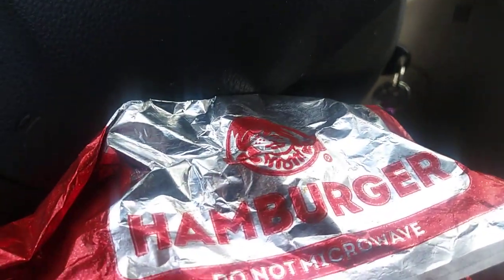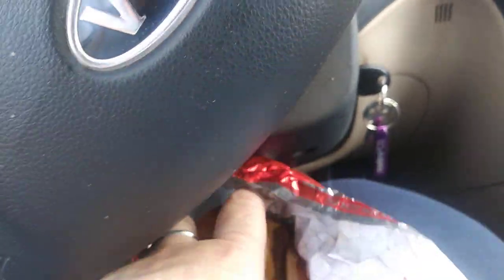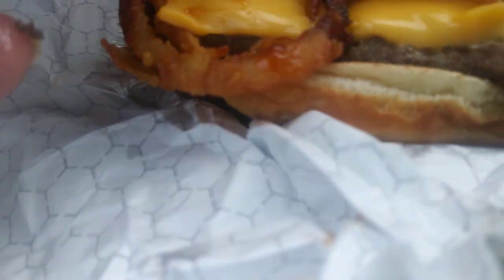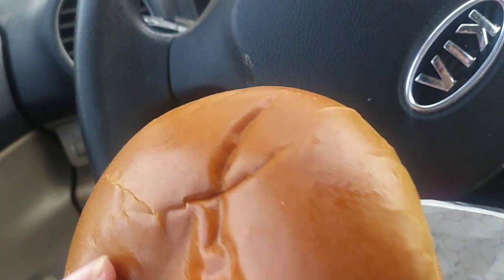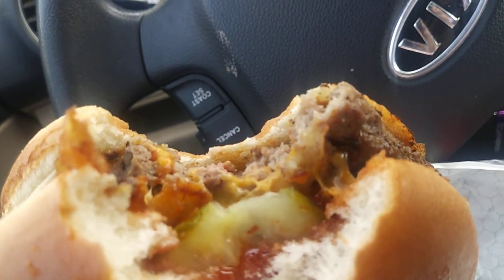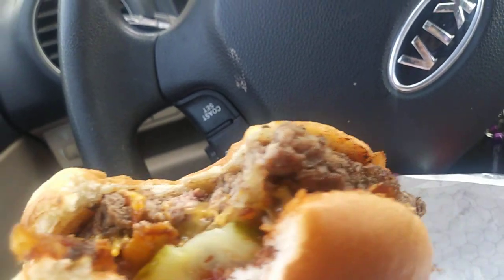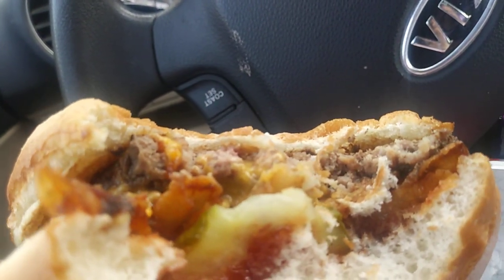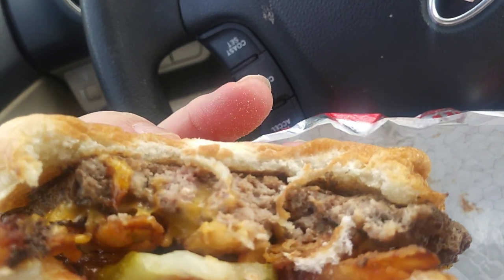Wendy's NEW BBQ CHEESEBURGER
Today I tried something new from the Craveable line...so new that I can't find out anything about it online!